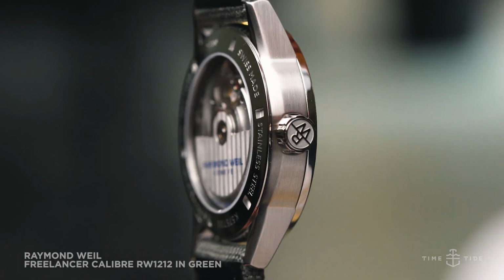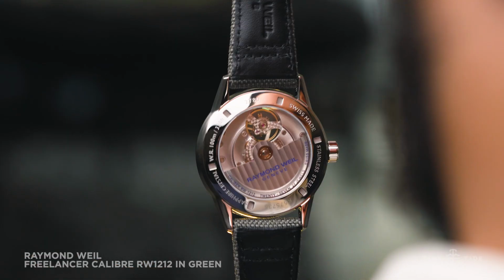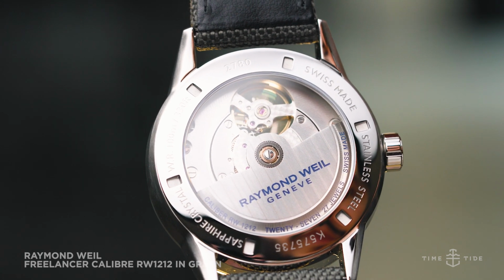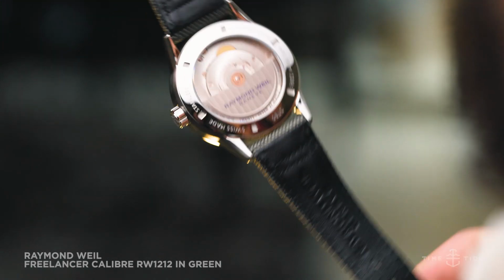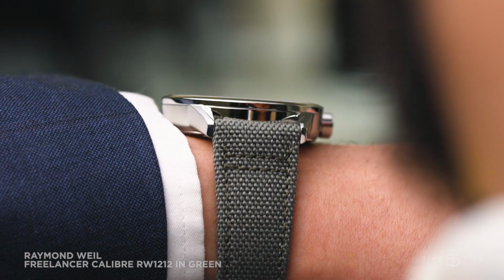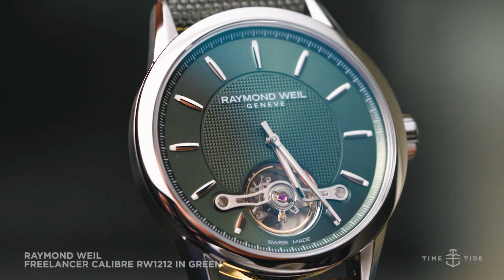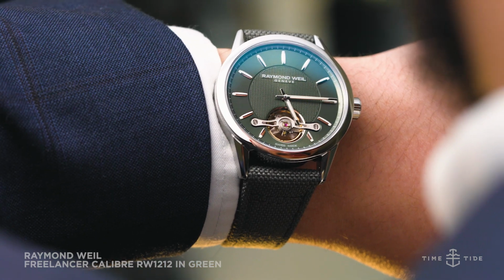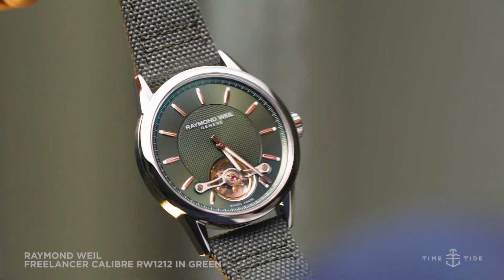Hold the phone, Raymond Weil has just realised it's 2020 - meet the hot Freelancer Cal. RW1212 Green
If you were to travel back in time and ask a circa 2010 horological enthusiast what some of the big players in the mainstream watchmaking game were, there’s a fair chance that Raymond Weil would get a mention. However, a lot has happened in the subsequent decade that’s followed – it could even be argued that the last 10 years have been the industry’s most transformative, full stop.

Loads more eyeballs, lots of new watchmakers and a whole heap more punters. Because of these factors, Raymond Weil just hasn’t got the same recognition it once did. No question about it, you don’t see nearly as many on people’s wrists these days. That’s what happens in an increasingly competitive market. This watch, however, is step back in the right direction. Meet the Freelancer Cal. RW1212 Green.